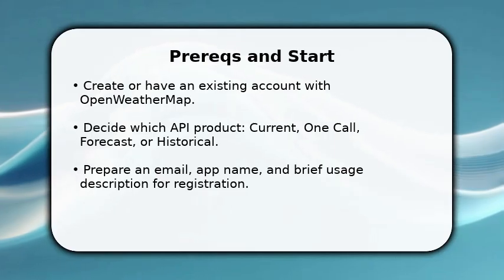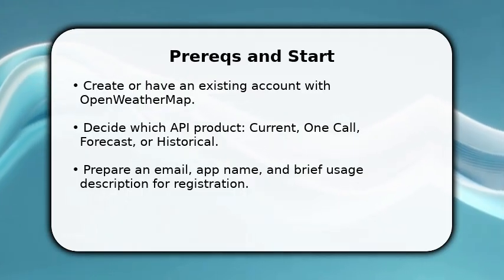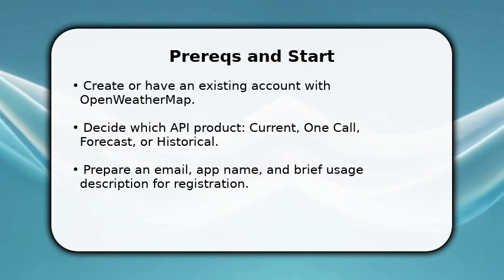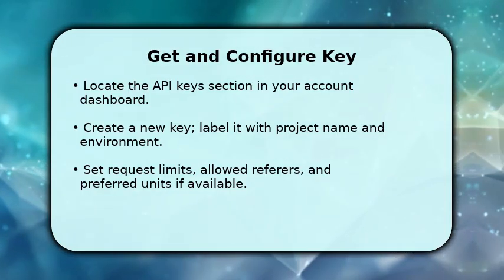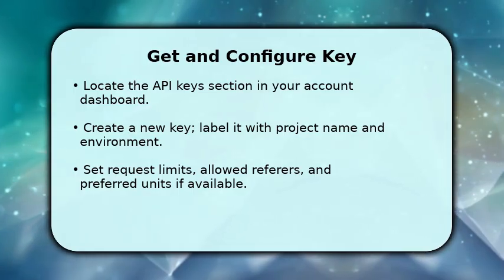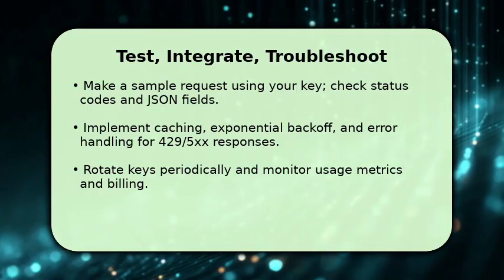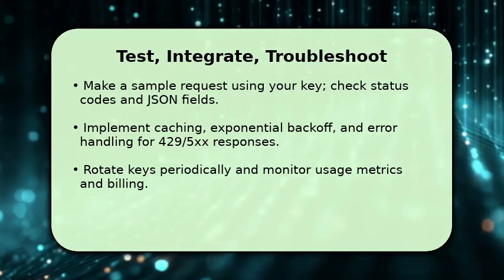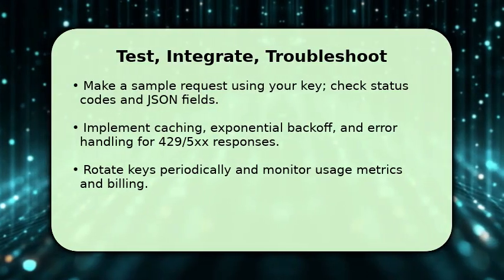How to Get Api from Openweathermap - Full Guide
How to Get Api from Openweathermap - Full Guide | 🔒 Surfshark VPN Deal — Stay private and secure. $1.99/mo + 3 Months Free ▸

Dive into the comprehensive guide on accessing weather data through OpenWeatherMap' extranet API. This video will walk you step-by-step, from signing up for an account to integrating their powerful APIs in your projects.

OpenWeatherMap, API integration, weather forecasting, extranet access, signup process, data retrieval